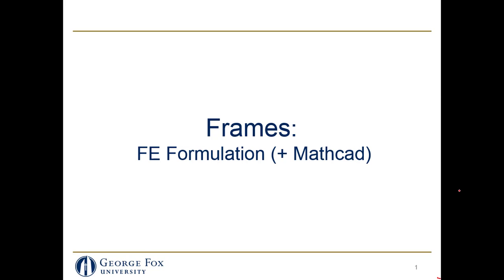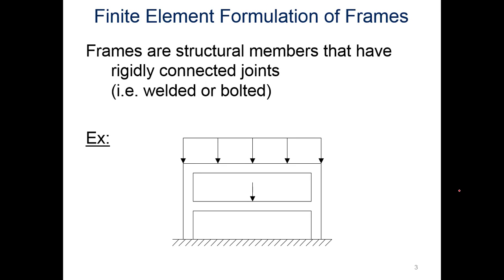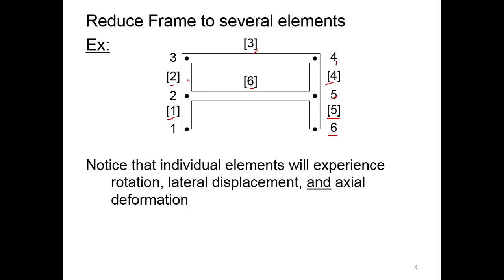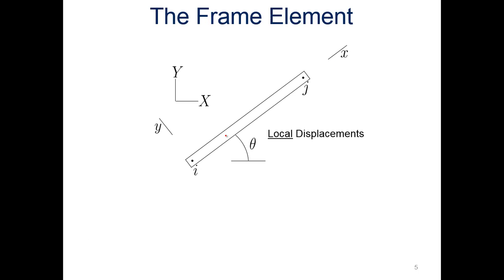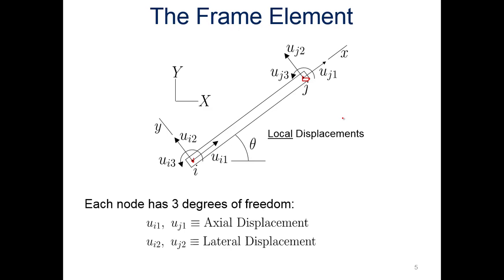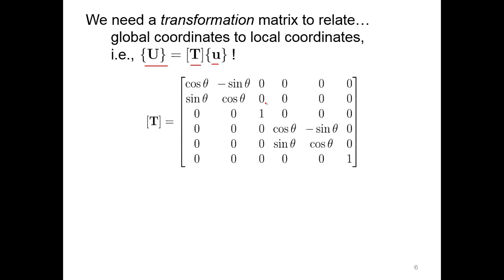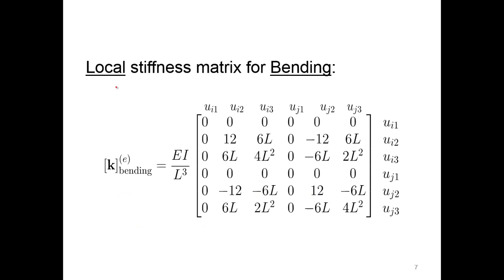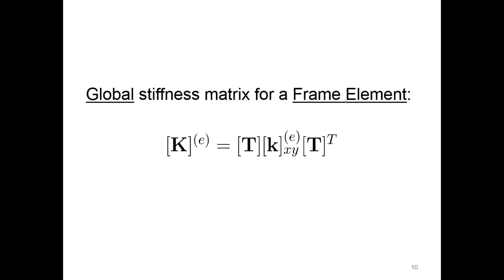Frames (1/4): Intro and FE Formulation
00:54 - Review of frame definition

FE Formulation
02:25 - Discretization of frames
03:15 - Frame element and nodal components
03:39 - Transformation matrix for frames
04:50 - Local stiffness matrix for bending element
05:11 - Local stiffness matrix for axial member element
05:23 - Local stiffness matrix for frame element
05:43 - Global stiffness matrix for frame element